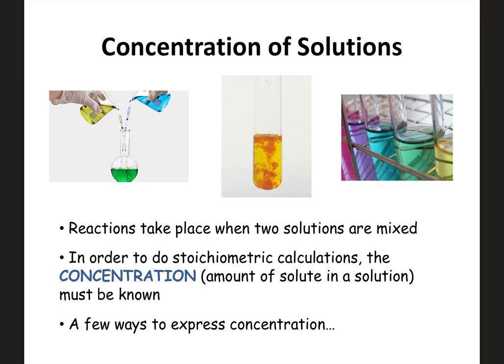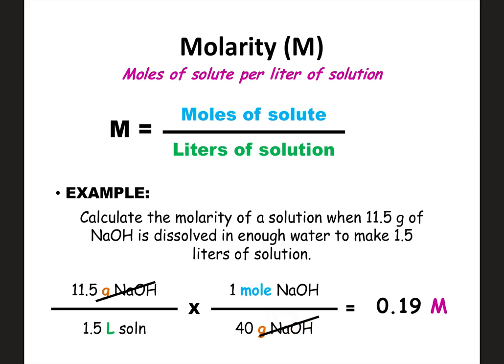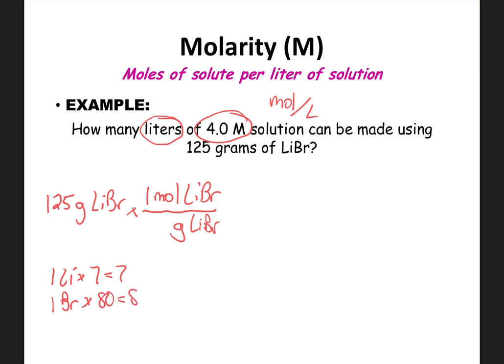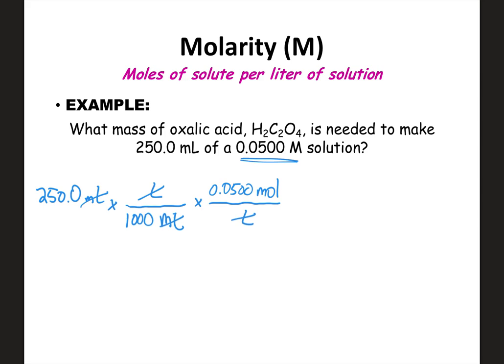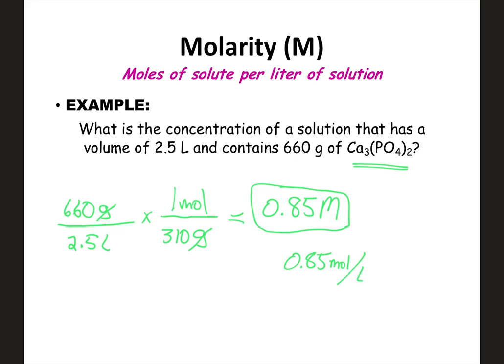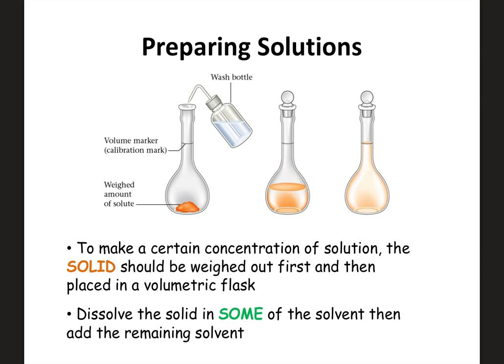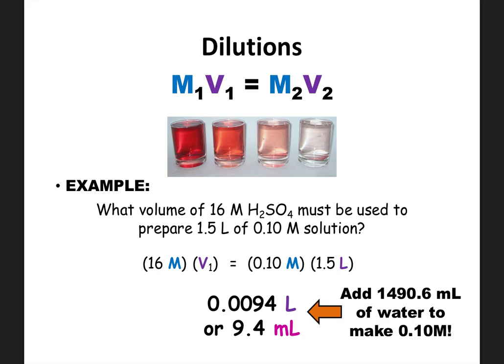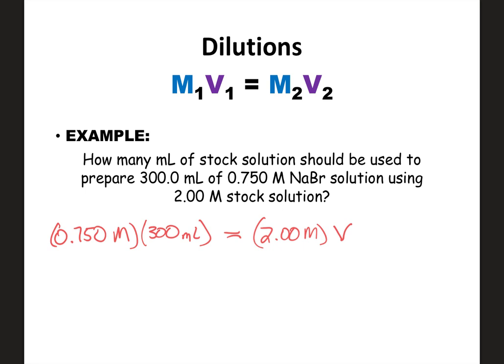Concentration and Dilutions Notes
Use this video to help review calculating concentration and dilution problems.